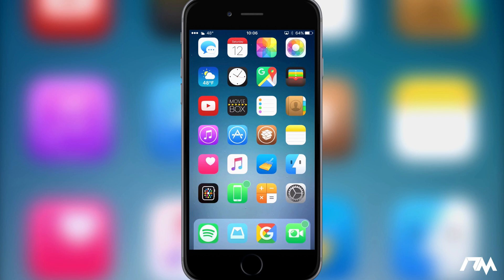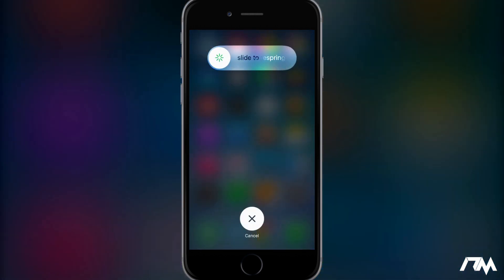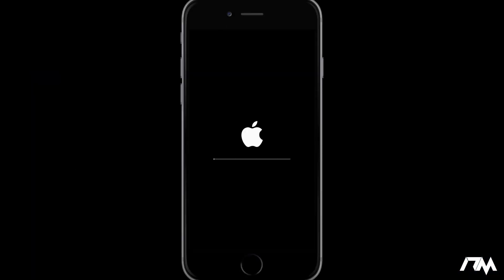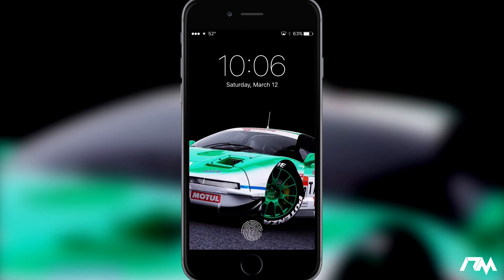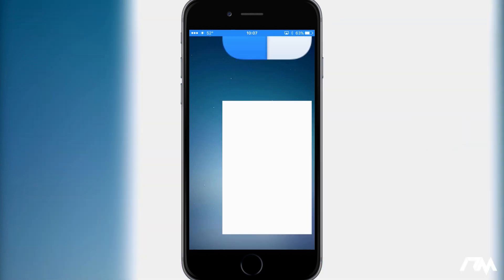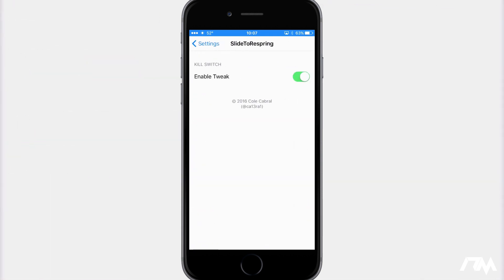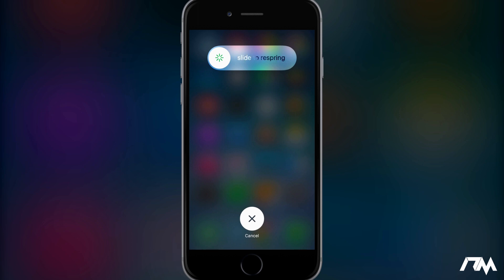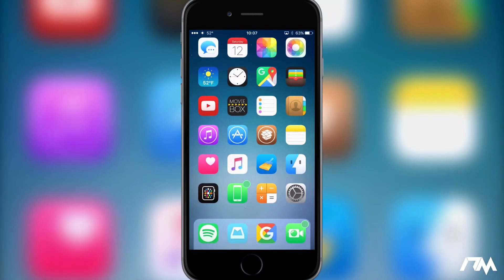iOS 9 Cydia Tweaks: SlideToRespring - Replace The Power Off With Respring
Name: SlideToRespring
Price: Free
Source: BigBoss
Developer: cole cabral @ca13ra1